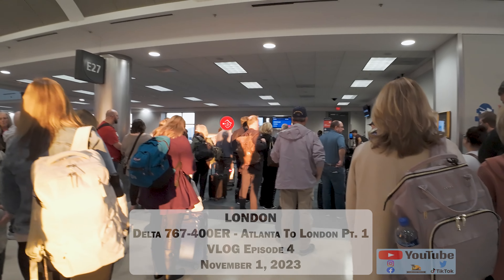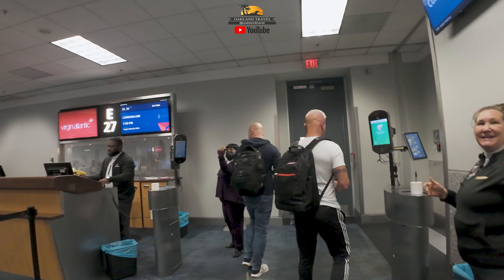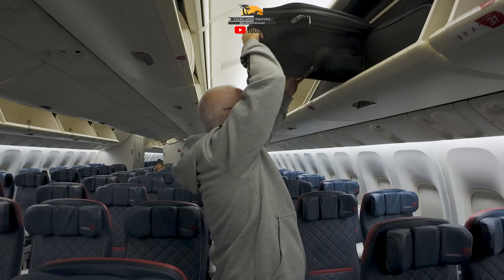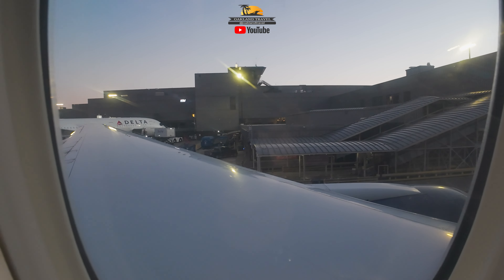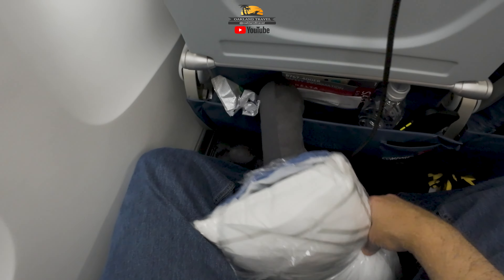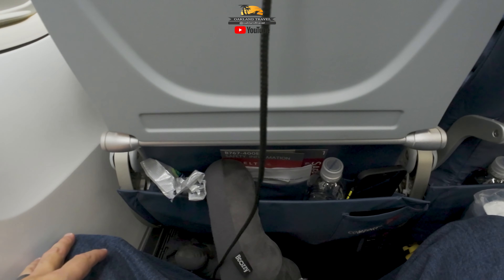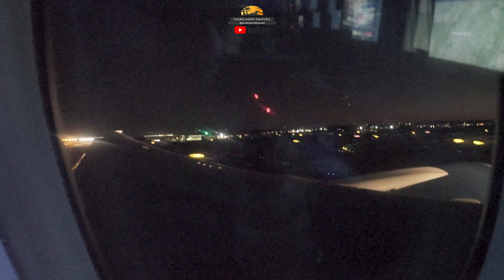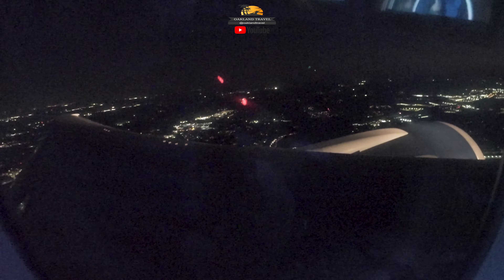From Atlanta To London: Flying High With Delta Airlines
For our overnight flight from Atlanta to London in November 2023, a Delta 767-400ER would be our home away from home for the 7-plus hour flight. Our seats in the comfort plus section of the plane were very comfortable, and the meals served on the flight were excellent.

Codes:
66U6XGECCD6YWWUB
GWZXTPQIWOMKVSRG
0EJSA2QQJT95G7T7
3EMQ3WUBFZCZJ08L